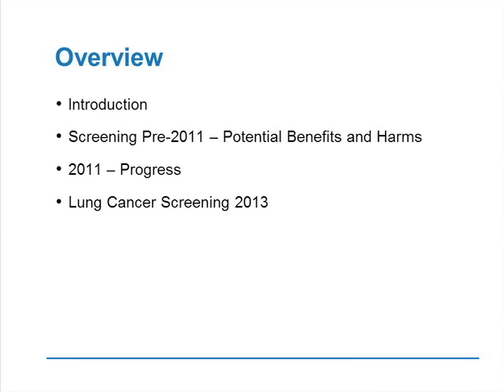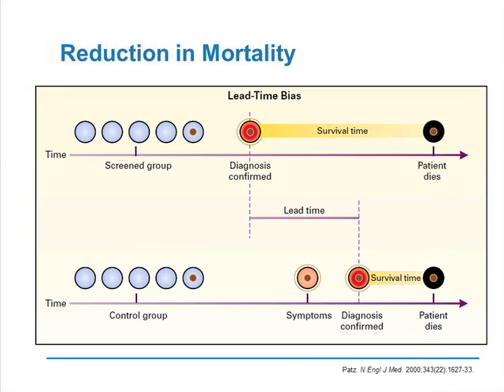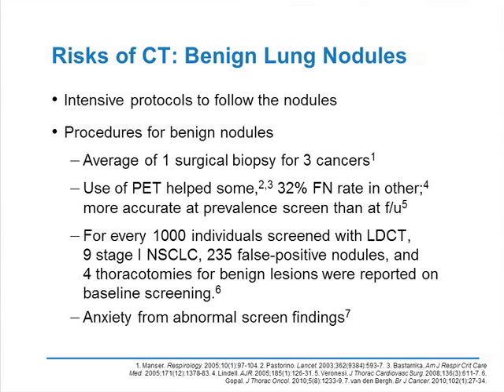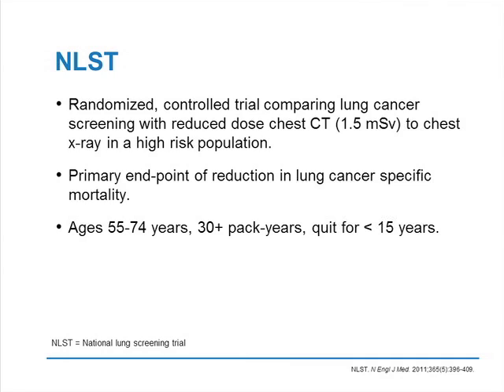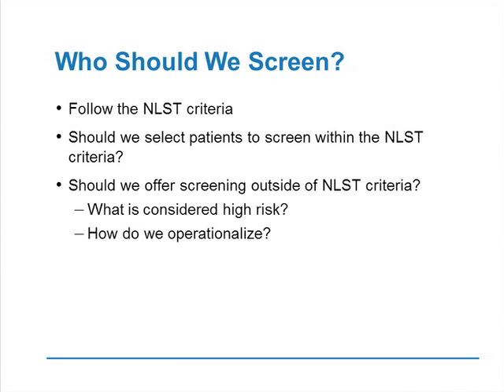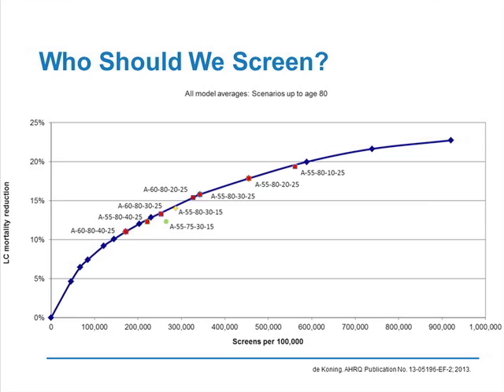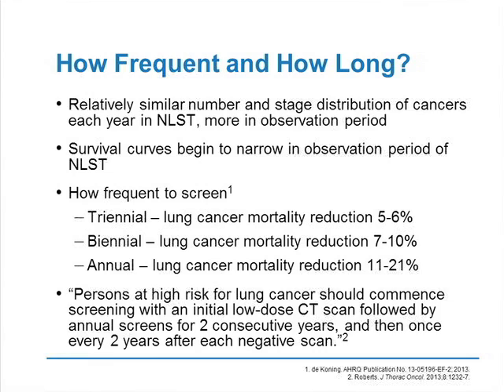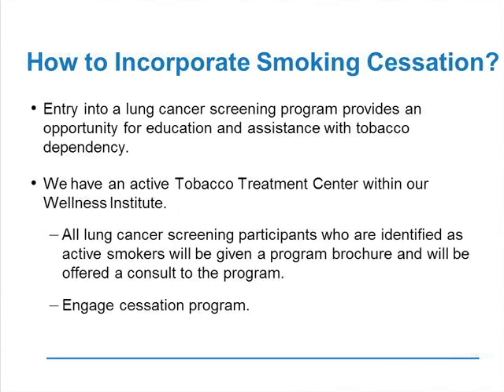Lung Cancer Screening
This lung cancer webcast reviews reduced dose CT-based lung cancer screening programs and how to effectively implement these programs. To learn more about the Respiratory Virtual Grand Rounds series or to claim CME credit,

The lung cancer screening webcast features expert faculty member, Dr. Peter Mazzone, Cleveland Clinic, and commentary by Activity Director, Dr. Raed Dweik.

The video was produced by the Cleveland Clinic Foundation Center for Continuing Education and the Cleveland Clinic Respiratory Institute.

Interested in related CME education?